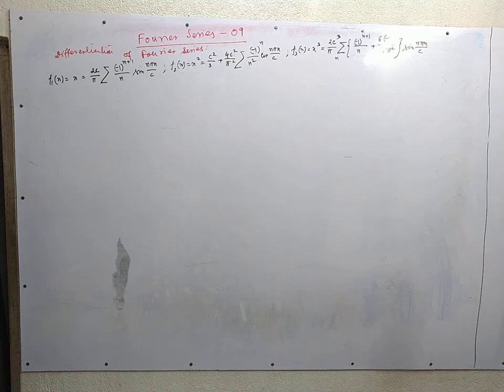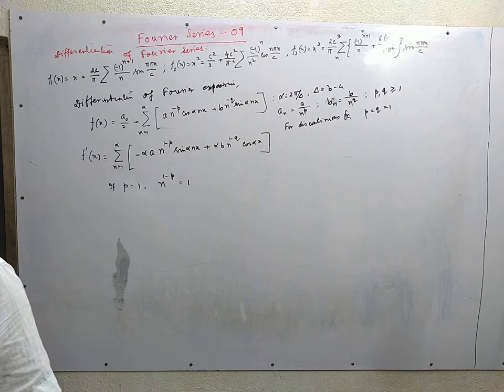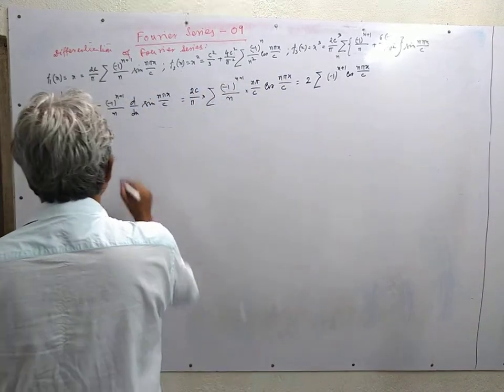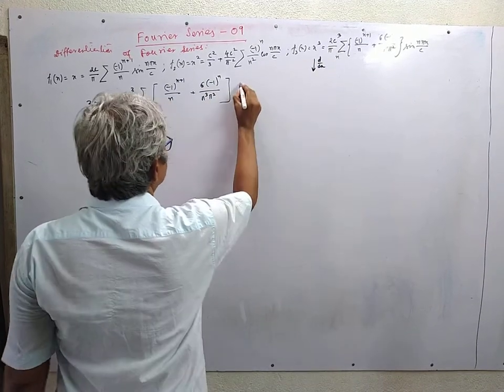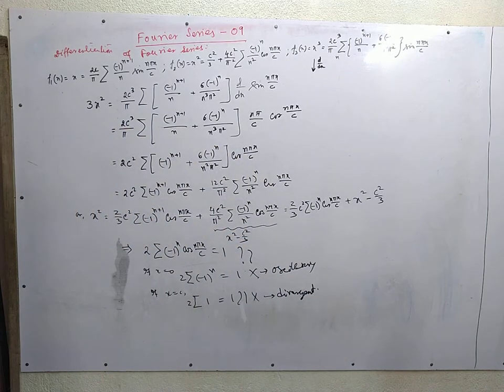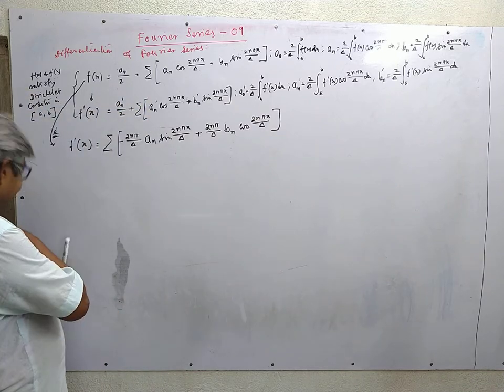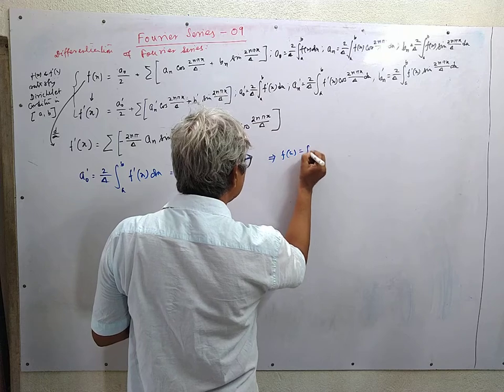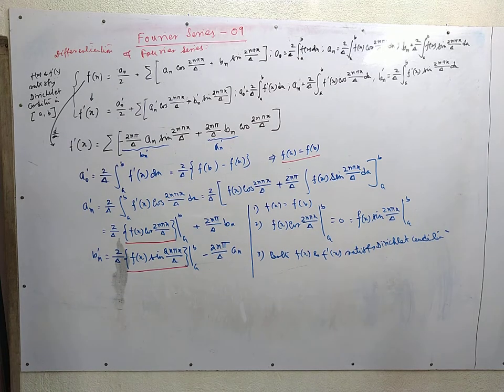Fourier Series-09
Term by term differentiation of Fourier expansion